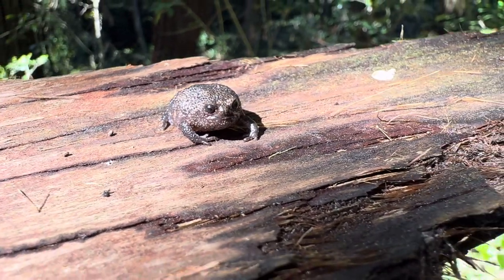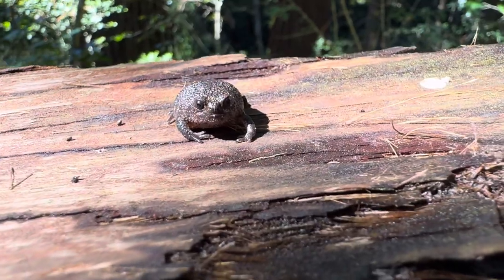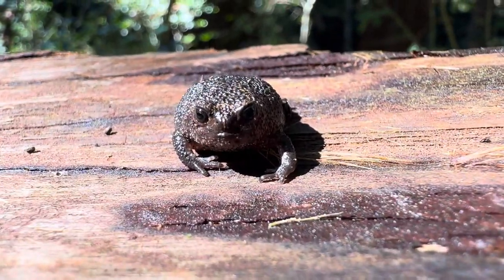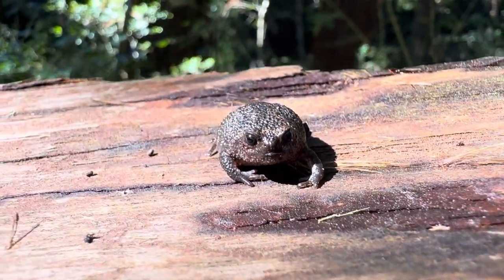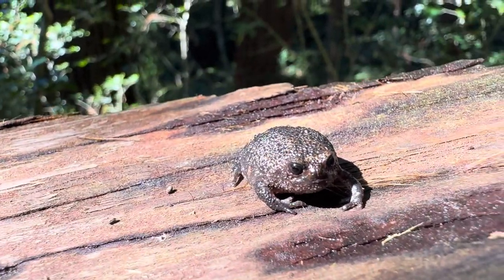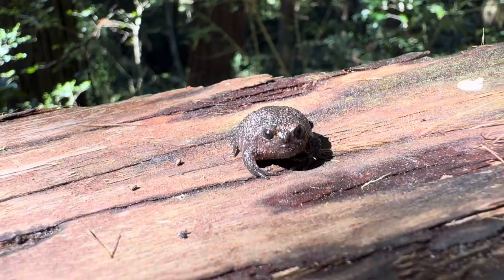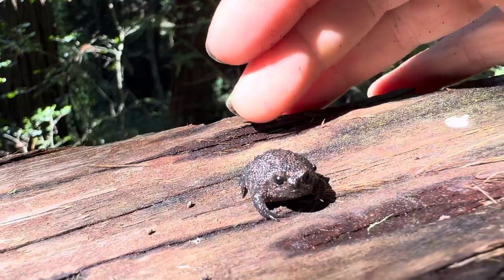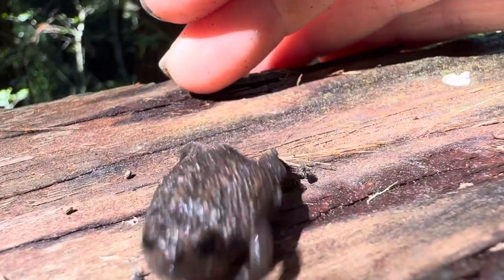Strawberry rain frog also know as the Cape Short-headed rain frog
Breviceps acutirostris, also known as common rain frog, strawberry rain frog, or Cape short-headed frog, is a species of frog in the family Brevicipitidae. It is endemic to the south western  Cape region in South Africa.

Finally after many years we can tick of this remarkable little Rain Frog found near Swellendam.